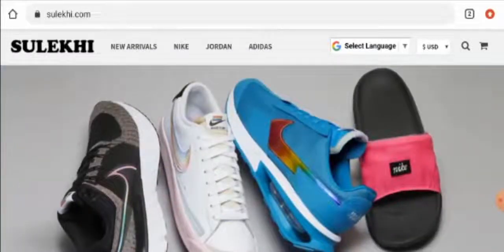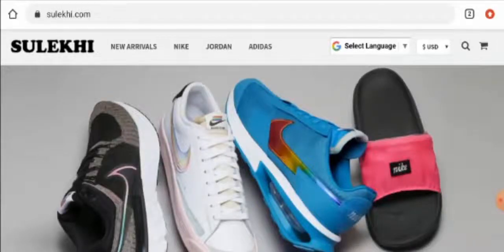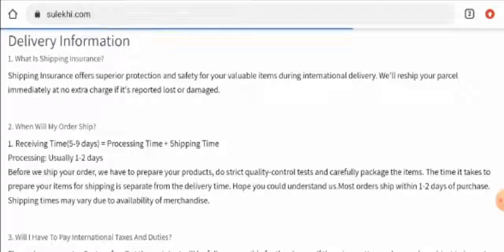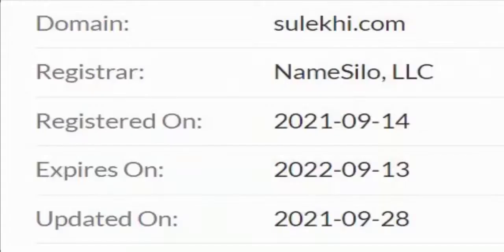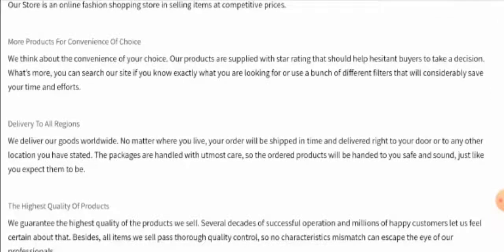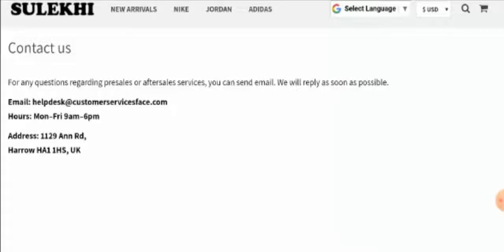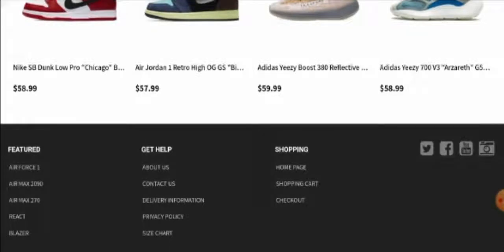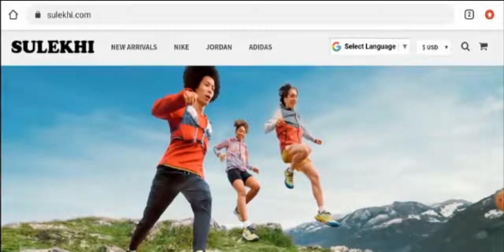Is Sulekhi Legit or Scam? (Oct 2021) Watch | Sulekhi Reviews Scam Inspecter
Do you want to know about Is Sulekhi Legit? Watch this video till end because in this video you will get to know about the legitimacy of the site.

Hours: Mon–Fri 9am–6pm

Address: 128 LIN Rd,
Pottstown, PA 19464, USA

Scam Inspecter